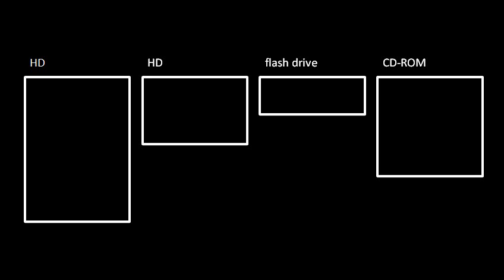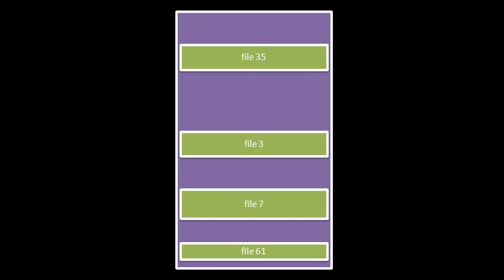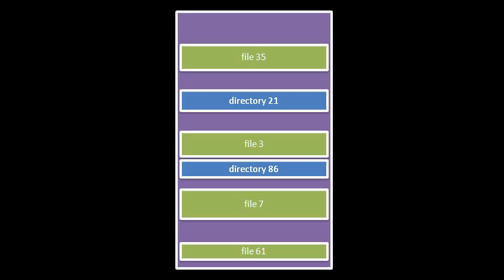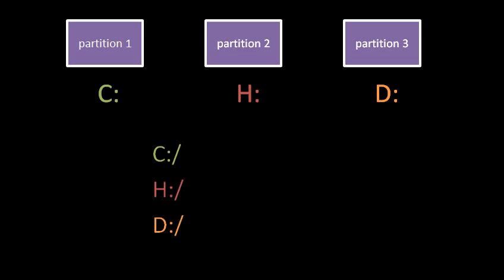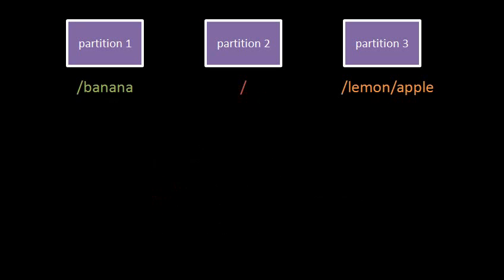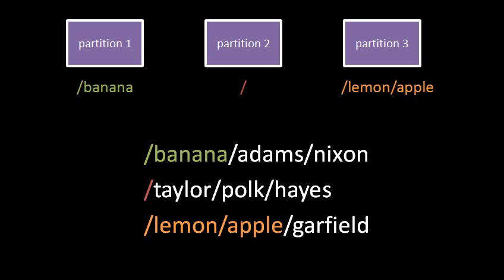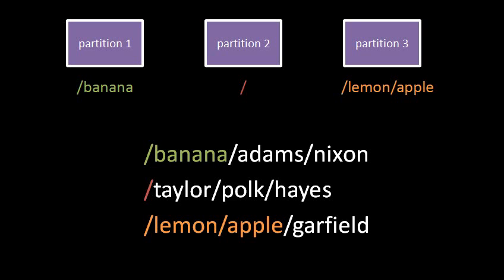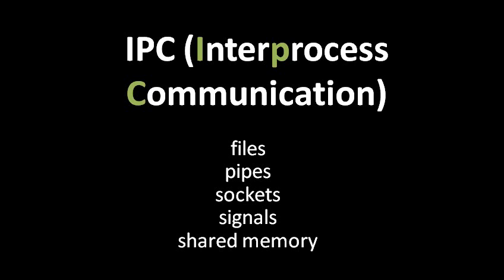Hardware and Operating System basics - 11 of 11 (old version; watch the updated version instead)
Fundamental concepts of computer hardware, operating systems, and how the two work together. Visit codeschool.org